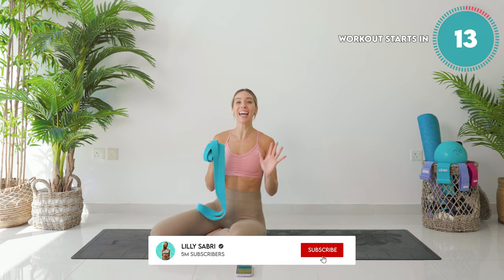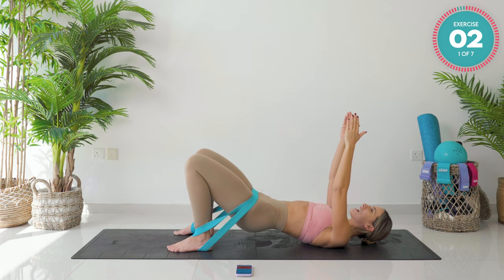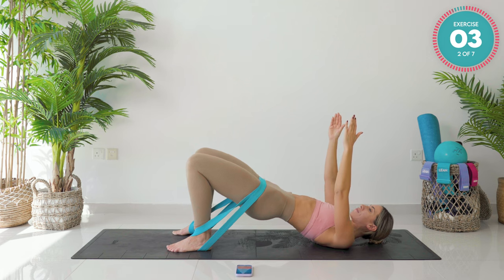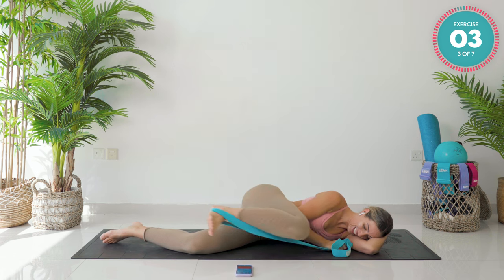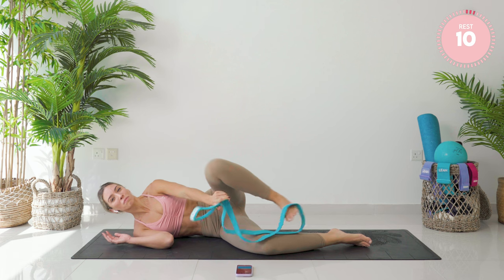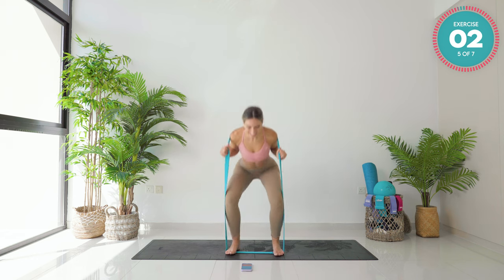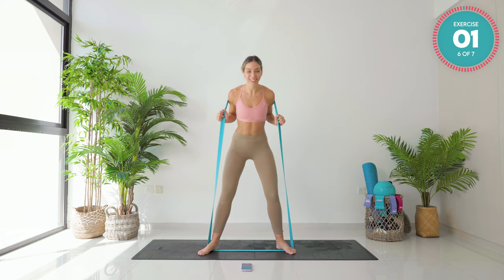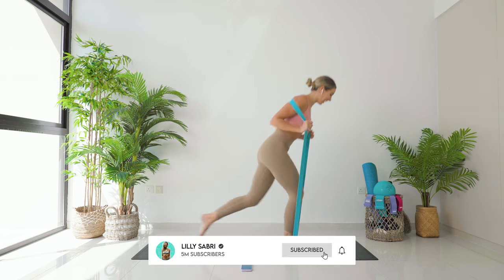Shaped & Round Booty in 14 Days | 7 min At Home Pilates Workout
This shaped and round booty pilates workout challenge will target your glutes to pump and tone your bum in 14 days. It's an intense 7 minute at home pilates booty workout with bum exercises that will sculpt that rounded butt shape. For the best fat loss results, do this with my longer fat burn workouts on the LEAN App and healthy nutrition.

0:00 Get The Best Results in 2024!
0:14 Shaped & Round Booty Workout
0:29 Exercise 1 of 7
1:29 Exercise 2 of 7
2:29 Exercise 3 of 7
3:29 Exercise 4 of 7
4:29 Exercise 5 of 7
5:29 Exercise 6 of 7
6:29 Exercise 7 of 7
7:29 Complete Pilates Booty Workout

1. Being in calorie deficit
2. Cardio/ HIIT workout (I often call these Fat Loss/Burn workouts on my channel)
3. Resistance training and specific muscle targeted workouts. To strengthen and develop specific muscles.